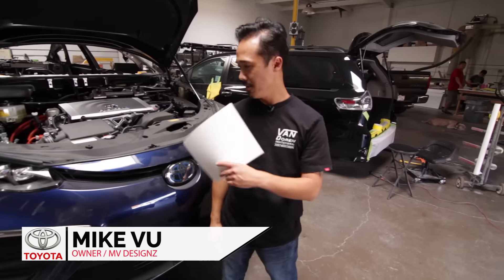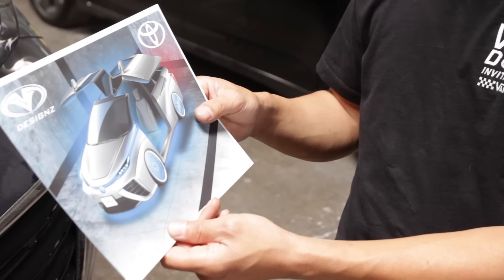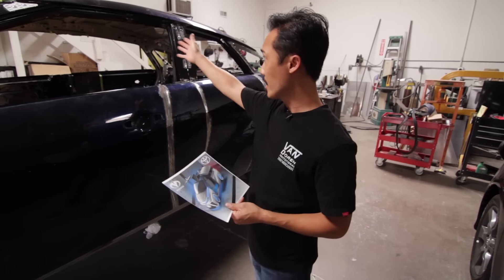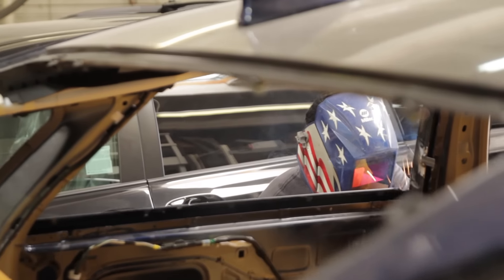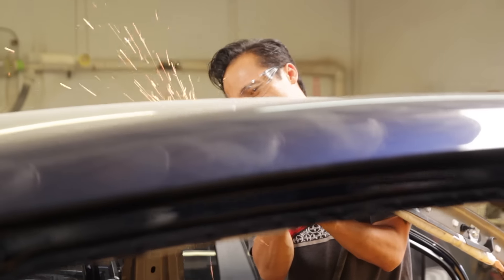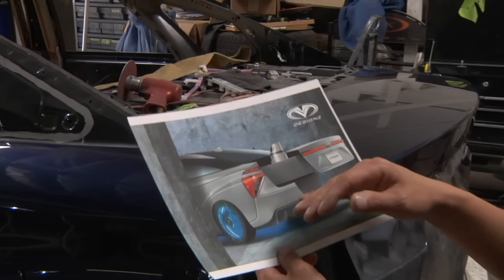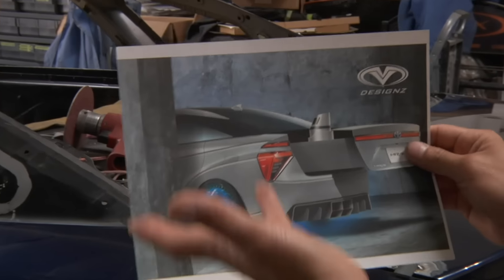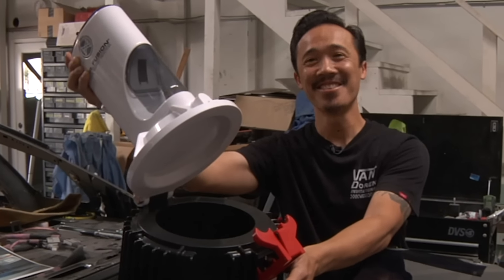SEMA 2015: Back to the Future-inspired Mirai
This fuel cell vehicle looks ready for the fourth dimension. Toyota will bring its exclusive Back to the Future-inspired Mirai to the 2015 SEMA Show in Las Vegas November 3-6, with added features to impress visitors.